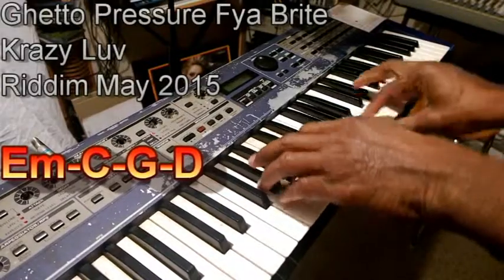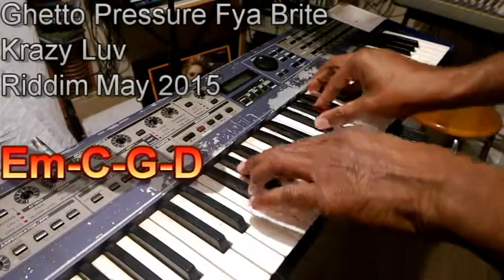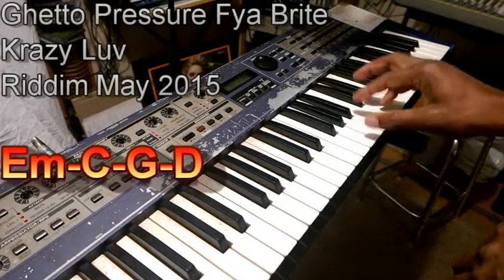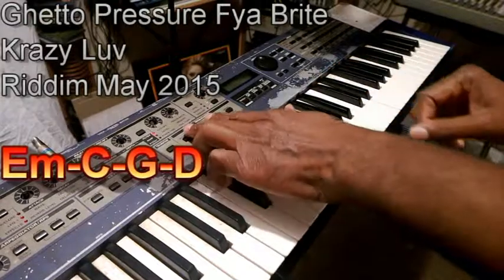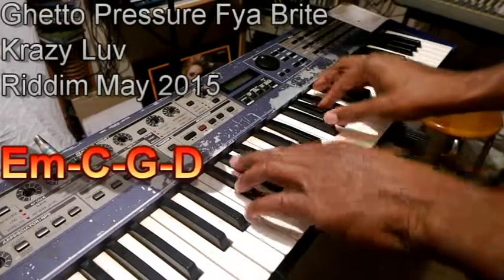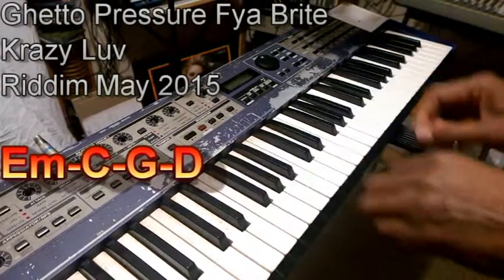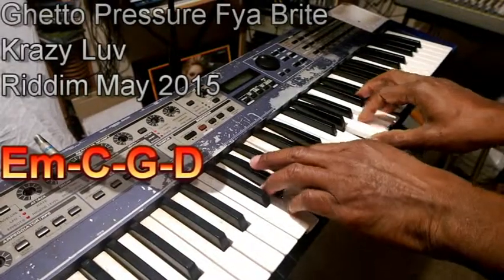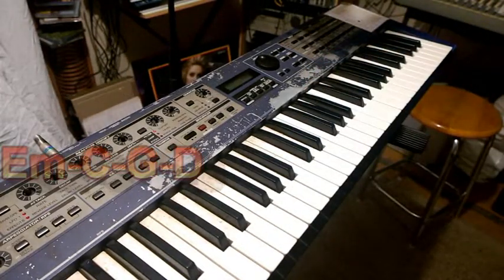How to play - Ghetto Pressure - Fya Brite / Chords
Krazy Luv Riddim Various Artists May 2015.
Reggae, Fya Brite, Ghetto Pressure, Krazy Luv Riddim, May, 2015